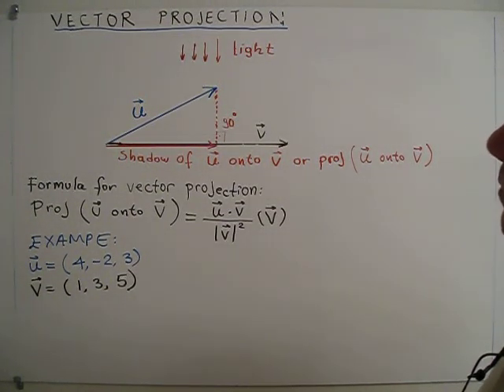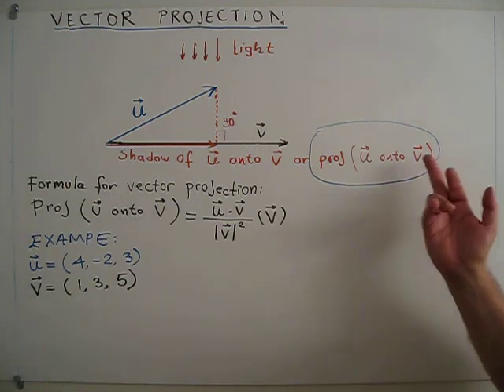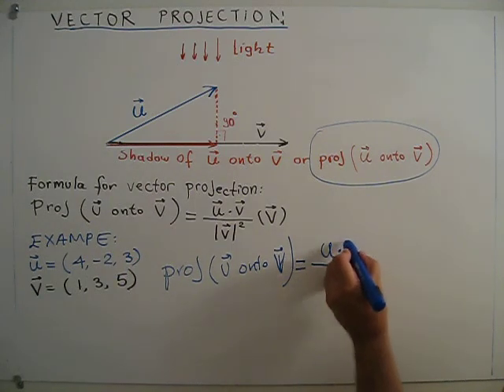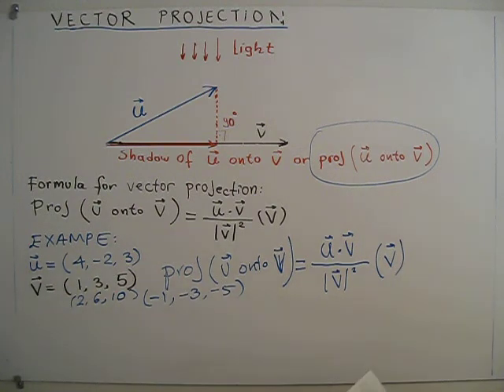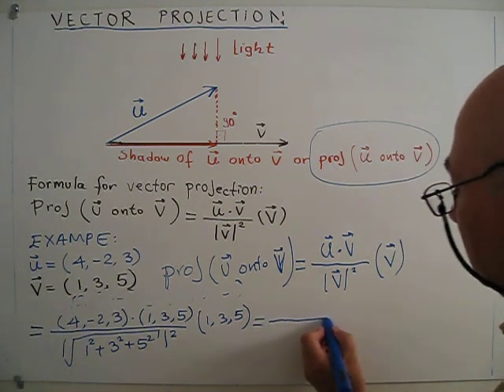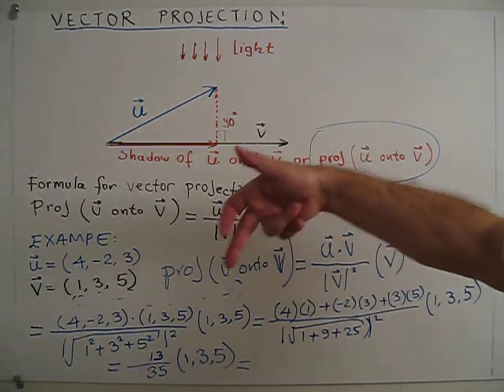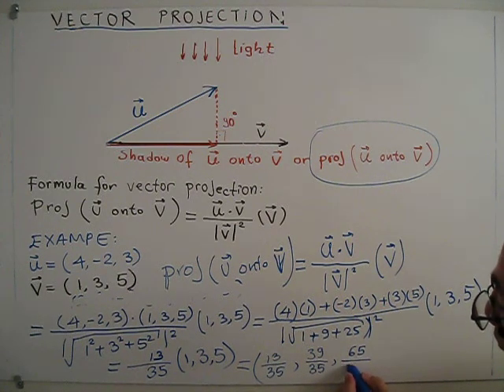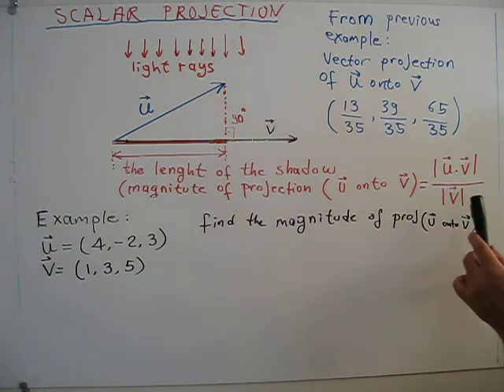Calculus, Vectors, Projection of a Vector onto another Vector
Projection of a vector onto another vector, magnitude of projection, vector projection and scalar projection, the shadow of an object, direction of vector.